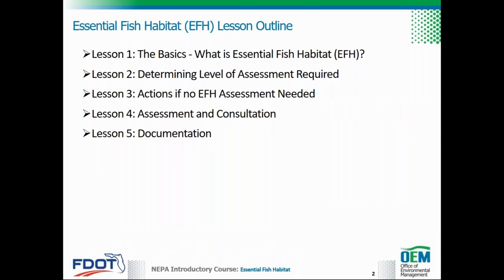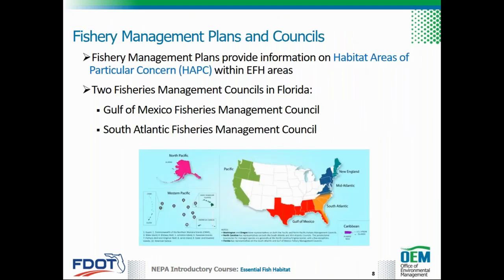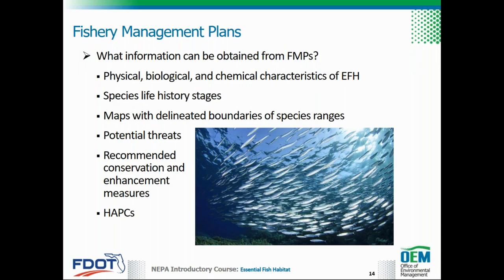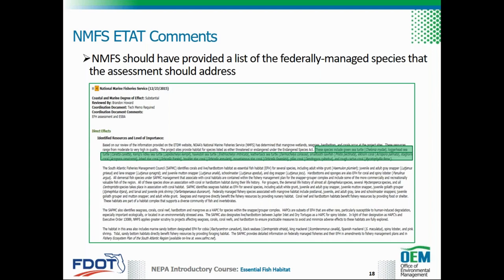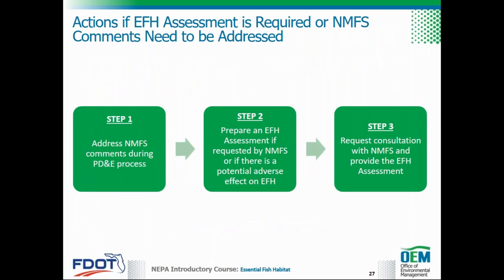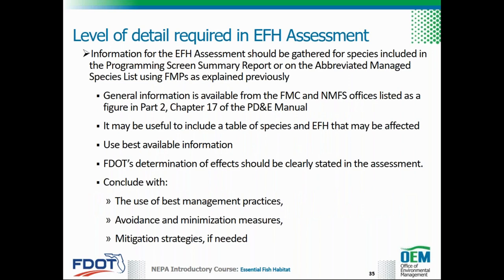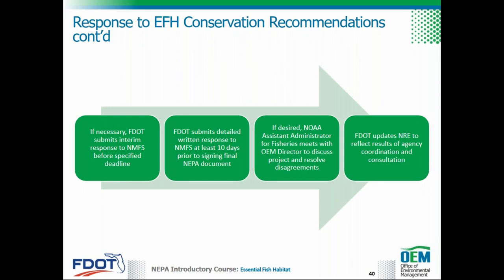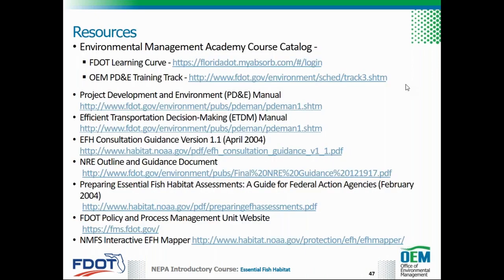Essential Fish Habitat Overview to Support PD&E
This course provides information on Essential Fish Habitat and instruction on how to evaluate and document EFH involvement on a project as described in Part 2, Chapter 17 of the PD&E manual.

Newer version as of 06/2021